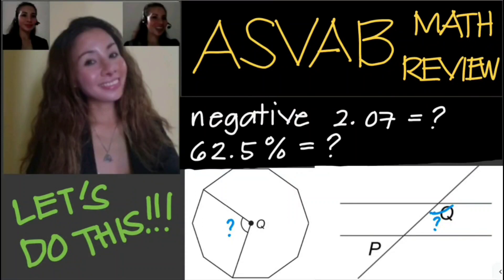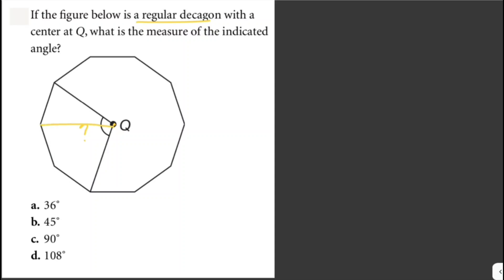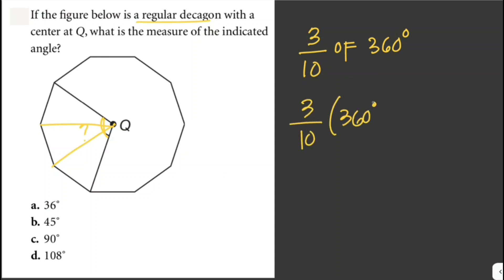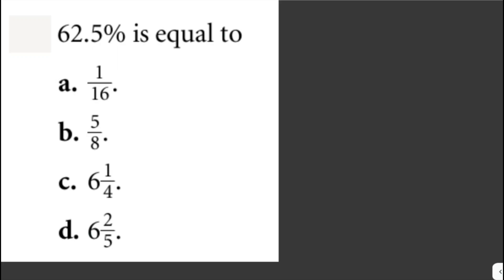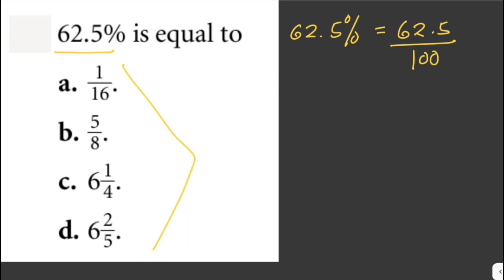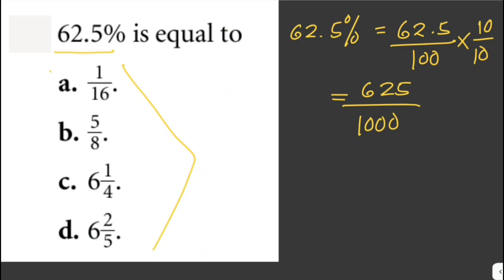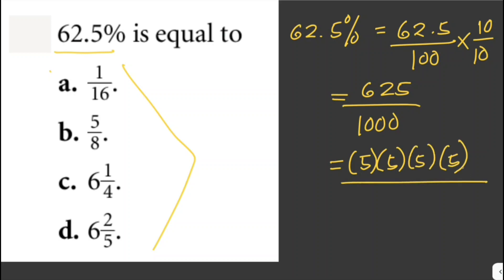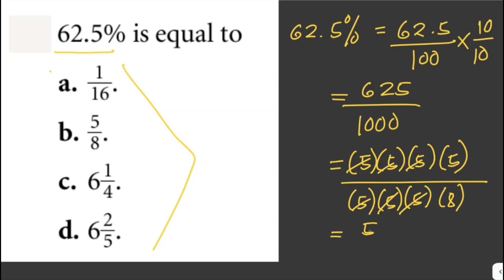ASVAB MATH KNOWLEDGE REVIEW : SOLVED MATH PROBLEMS by Jane Maciejewski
Learn how to solve different Math problems to prepare for the ASVAB Test